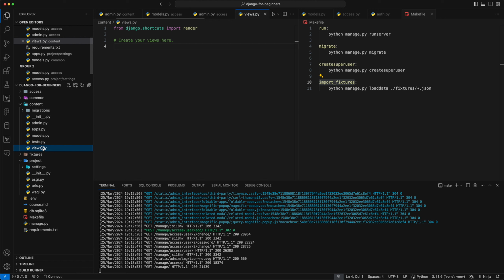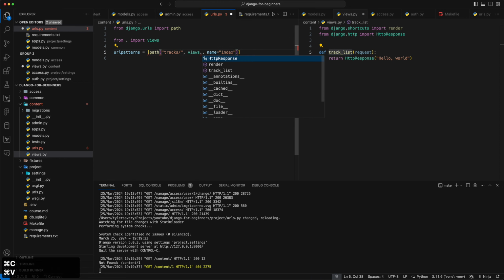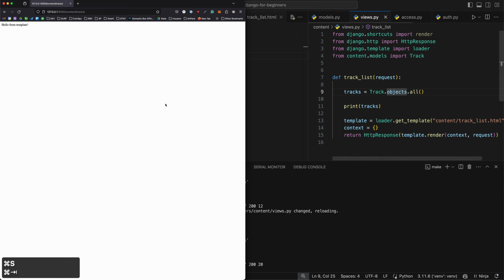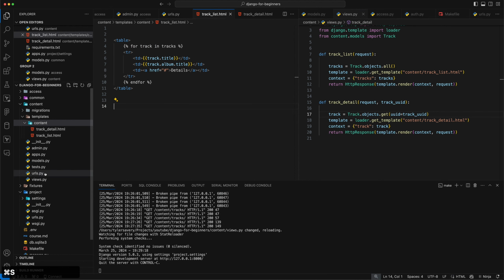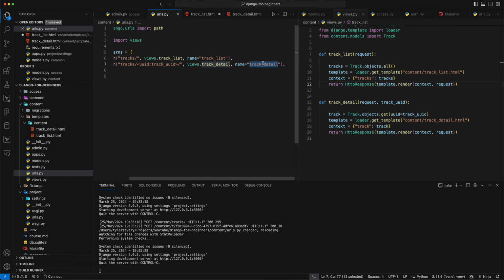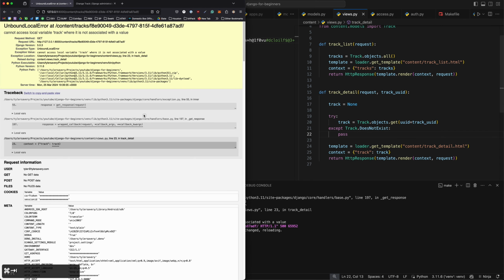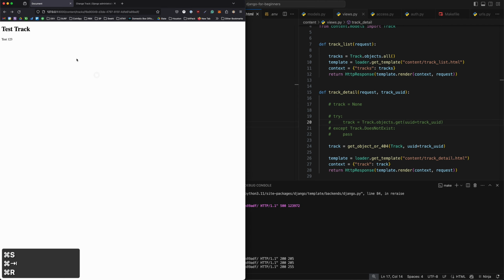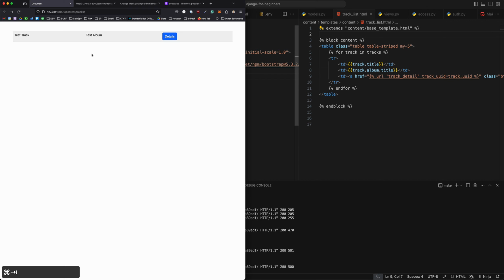Django Made Easy – Lesson 6: Views & Templates